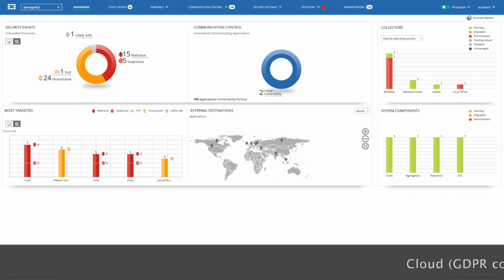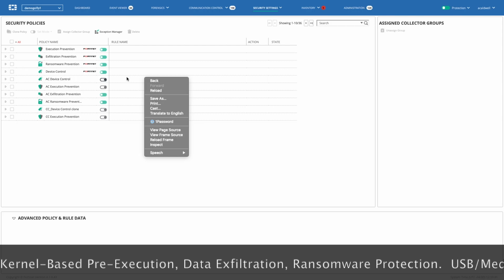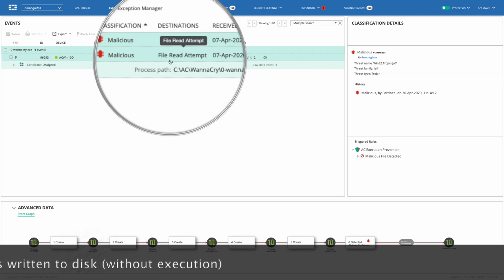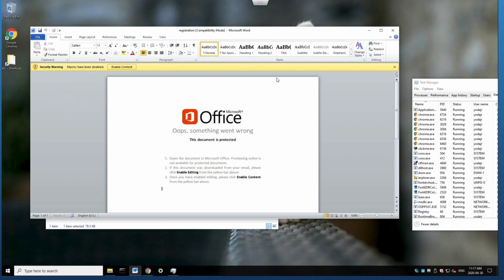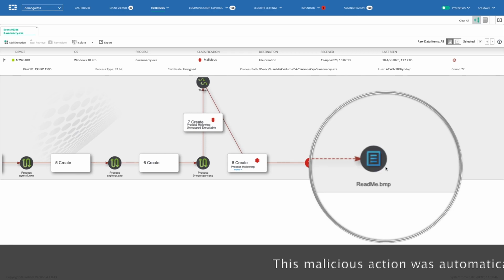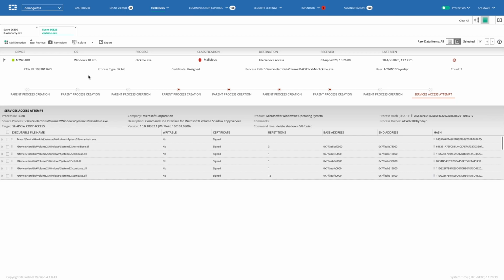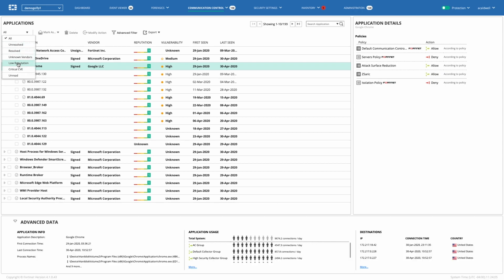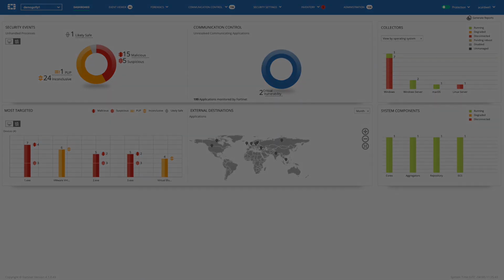FortiEDR - Advanced Endpoint Protection with Automated Detection and Response | Endpoint Security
Watch this short video to see how FortiEDR can detect and block ransomware and other file-less attacks to stop the breach in real time.  Moreover, it can preemptively reduce attack surface and remotely remediate affected endpoints, making your endpoint resilient to attacks, and effectively, self-heal for your remote workforce.

Endpoint Protection With FortiEDR Provides Ease of Use, Comprehensive Protection, and Convenient Forensic Analysis

To protect your system from advanced attacks, you need an endpoint protection solution that can react in real time to threats with effective, automated mitigation.

Convenient Management Console
FortiEDR comes with a management console that can be cloud-hosted, installed on-premise, or in a hybrid environment and is fully compliant with the General Data Protection Regulation (GDPR). Regardless of where it is hosted, the management console has the same look and feel.

Convenient, Lightweight Protection
FortiEDR’s agent can be installed on Windows, Linux, or Macintosh operating systems. As a lightweight solution, the collector agent only takes around 60 MB of space and around 70 to 100 MB of RAM, making it one of the lightest agents available.

Unique Protection
FortiEDR comes with default security policies that stem from the patents held by enSilo, a company that Fortinet acquired. These endpoint security tools protect your devices from many different kinds of threats.

Kernel-Based Protection
FortiEDR provides users with kernel visibility into all running applications and processes. This includes everything happening on the hard disk, in the memory, the registry, and so on. All processes are inspected for threats.
Typically, an endpoint protection solution depends on injecting dynamic link libraries (DLLs) into processes. While this may be effective, you cannot do it to every single process without affecting performance. Also, the DLL may interfere with the process it is inspecting. With kernel-based inspection, you inspect every process.

Malware Protection
FortiEDR can produce an alert even before malware gets a chance to attack your system after being clicked by the user. Malware can be detected simply by virtue of it being an executable file.

Script-Based Attack Protection
If the end user clicks on a button that launches a script-based attack, FortiEDR detects the event and categorizes each element of its attack. Each rule that gets triggered is individually logged. You can then click on each one and see a description of what the rule is and also click through to a description of the attack on the MITRE website.

Deep Forensic Details
With FortiEDR, every aspect of the attack’s process is mapped out in a flowchart, showing what it did in the context of the various elements of the attack. You also have the option of looking at the forensic details in a stacks view, which shows how every process executed.

Response Options
With FortiEDR, you are offered several response options. Some of these include remediation, deleting the file, cleaning up the registry, terminating the process, or isolating the endpoint.
FortiEDR also gives you an automated playbook that allows you to clean and process the data, which removes any residue added to the registry. You can also isolate the device or move it to a different security group with stricter policies.

Communication Control
With FortiEDR’s endpoint protection, you also get communication control that gives you a running list of all the applications that are communicating. You can see a complete list of all applications running in your environment, and each one is ranked by FortiEDR according to the quality of its reputation. You can also see all the versions that are running, who has each version, and where they are communicating to.
Further, you can filter the report to discover applications with critical vulnerabilities. You are presented with a list of the vulnerabilities specific applications have and then a link to the MITRE website to learn more about them. You can also set a rule that tells FortiEDR to stop certain applications with vulnerabilities.

Discovery of Endpoints and IoT Devices
FortiEDR endpoint protection software can also discover endpoints and Internet-of-Things (IoT) devices that are running on your network. This may include phones, TVs, home automation devices, printers, and more.

Integration with the Fortinet Security Fabric
FortiEDR integrates with FortiGate, FortiNAC, FortiSIEM, and FortiSandbox. Because FortiEDR is an integral part of the Fortinet Security Fabric, there are more integrations planned for the future.